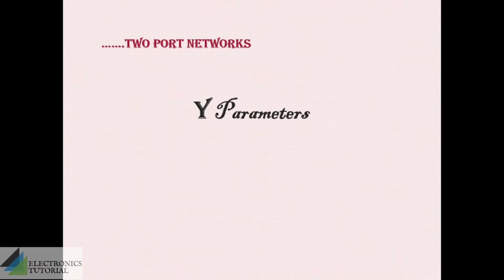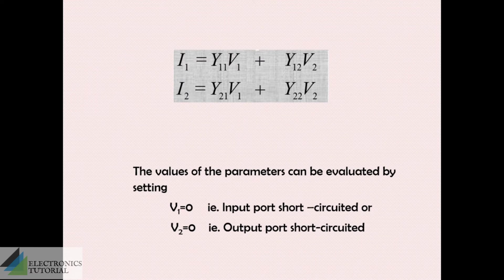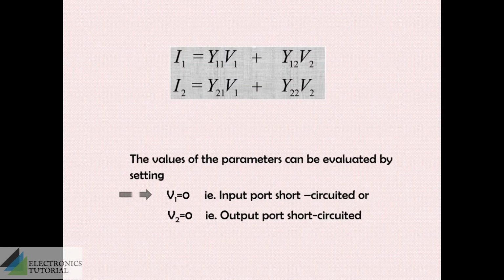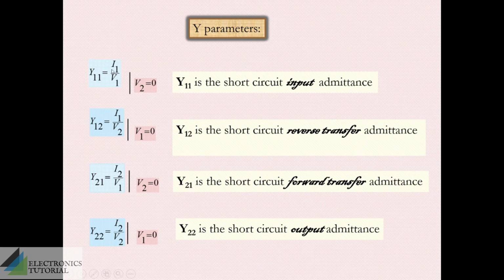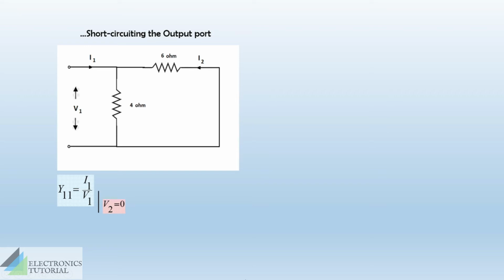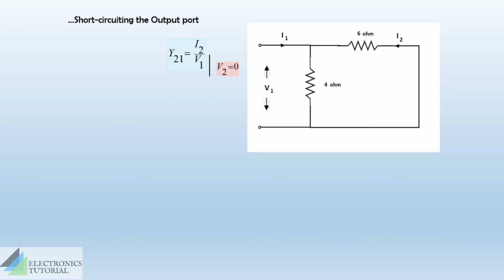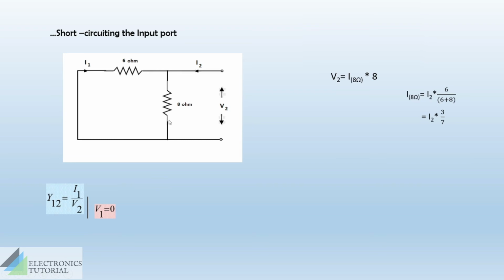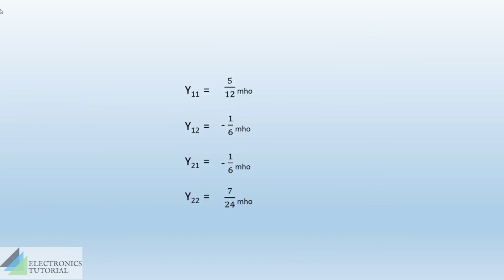Y Parameter/ Admittance Parameter in two port network/ Short Circuit Admittance Parameter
Problem Solved - Simple Solution
Method-1: Solution in step by step procedure : [10.39]
Method-2: Simple solution of same question : [22.31]
What is a Two Port Network
Y Parameters derived
Narrated in English